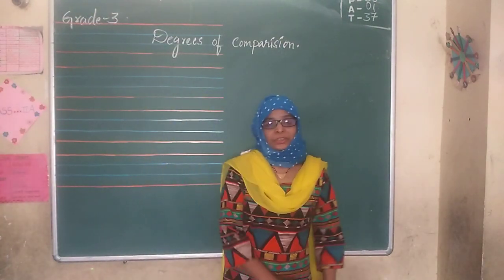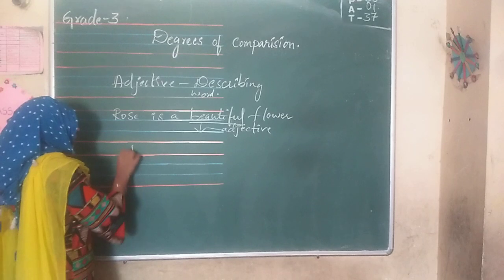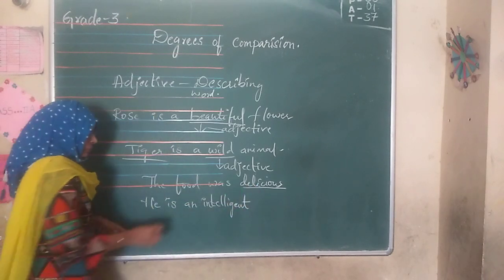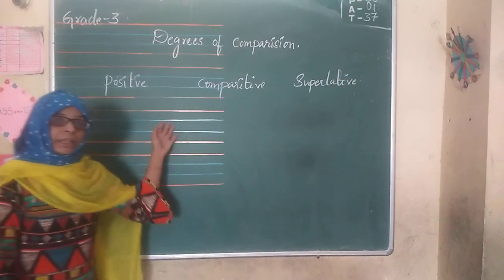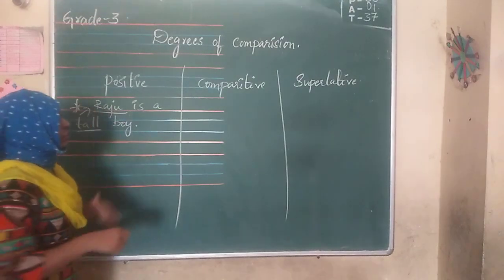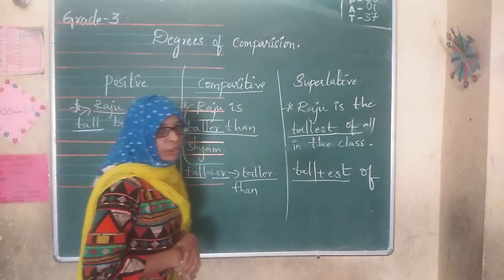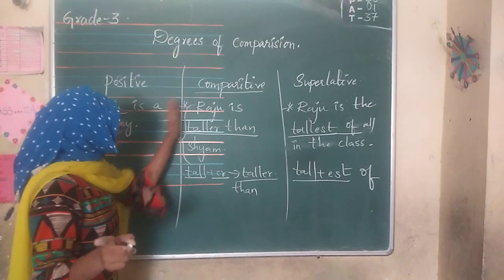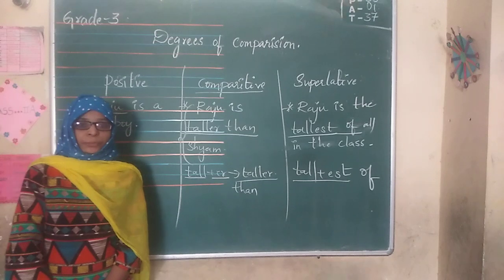January 20, 2021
Degrees of comparision,  grade 3